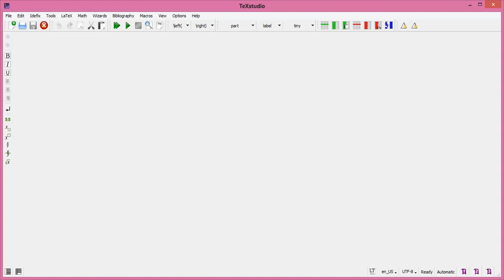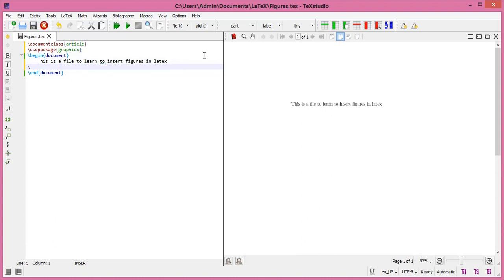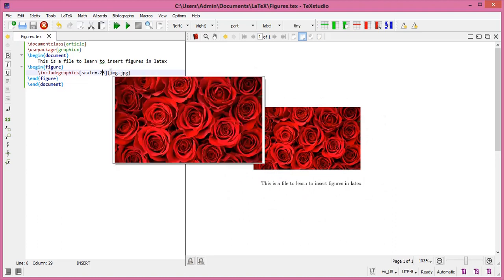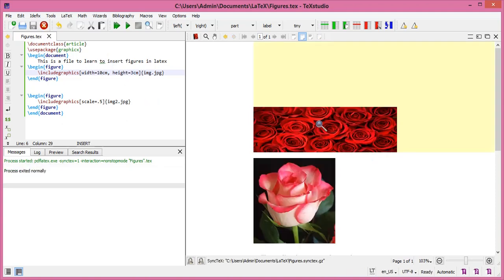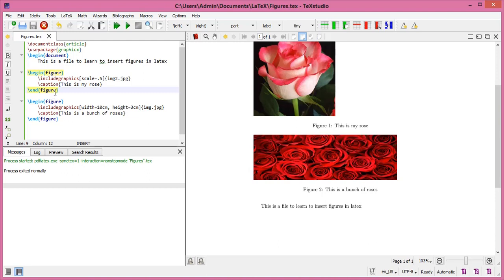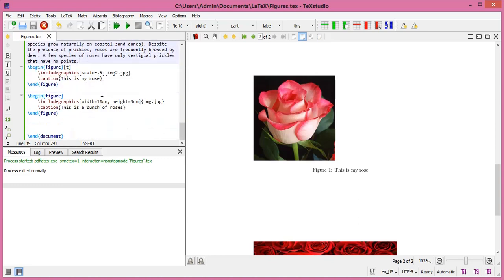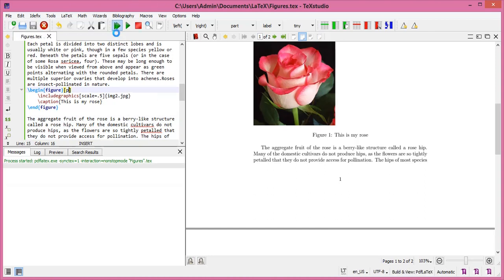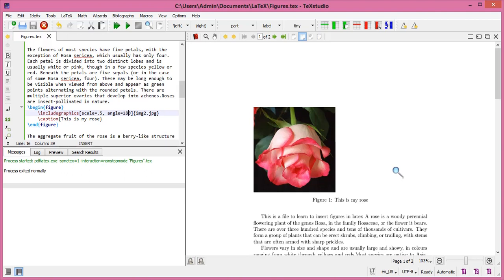Figures in LaTeX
This video explains how to bring in figures in the document in LaTeX